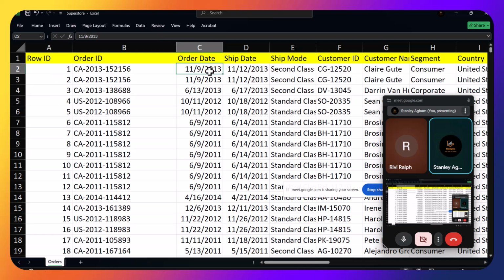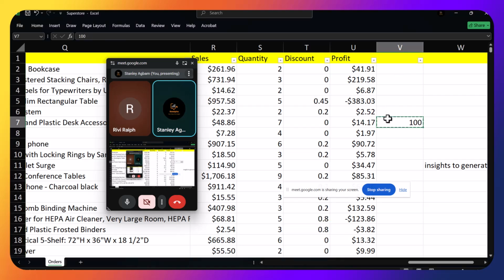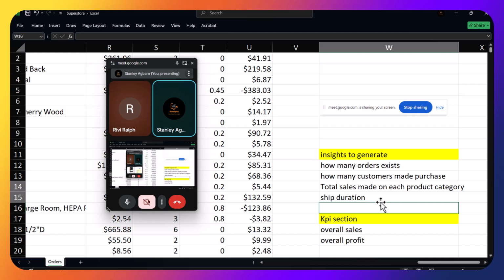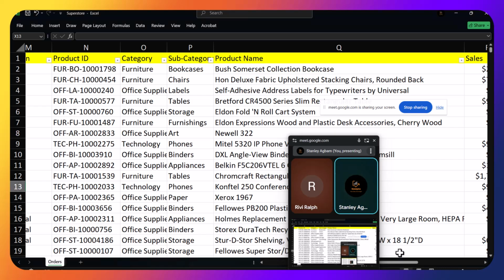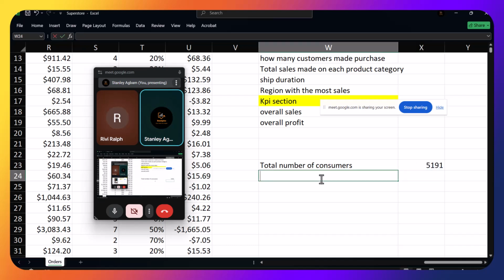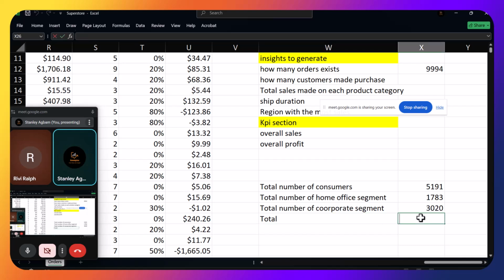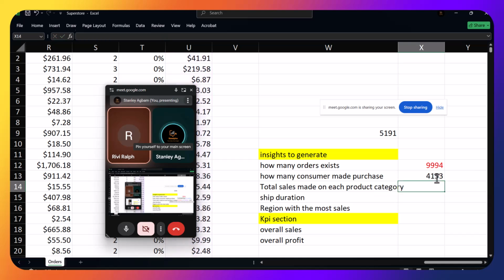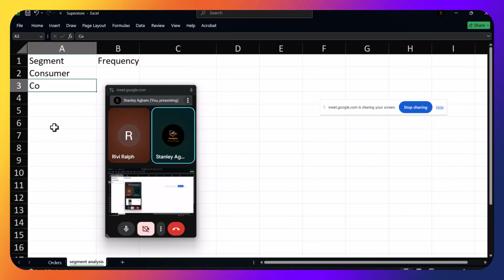Data Preparation & Analysis in Microsoft Excel | Complete Step-by-Step Tutorial(part 1)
In this tutorial, you'll learn how to prepare, clean, and analyze data in Microsoft Excel using practical examples. Whether you're a beginner or looking to improve your Excel skills, this video will walk you through essential techniques used by data analysts.

In this video, you'll learn:

✅ Removing duplicates
✅ Handling missing values
✅ Using Find & Replace
✅ Formatting data
✅ Calculating Sales, Profit, and Ship Duration
✅ COUNT, COUNTA, SUM, SUMIF, and other essential functions
✅ Preparing data for analysis
✅ Best practices for working with datasets

By the end of this tutorial, you'll be able to confidently prepare datasets for analysis and generate meaningful insights using Microsoft Excel.